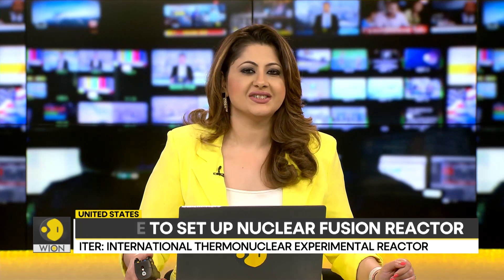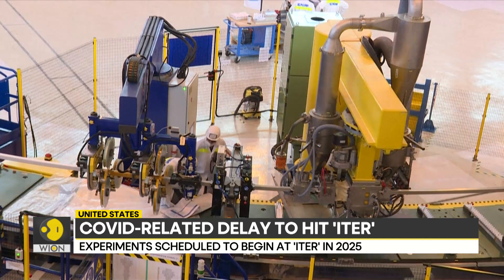France to set up nuclear fusion reactor | World News | International News | English News | WION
France is all to set up nuclear fusion reactor. 36 countries are collaborating to develop nuclear reactor in France. Watch further to know more.